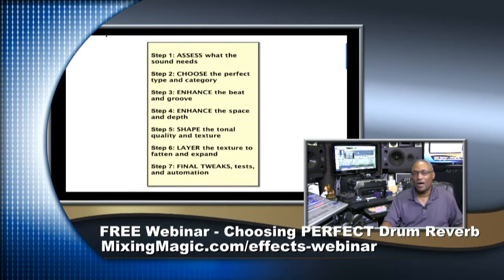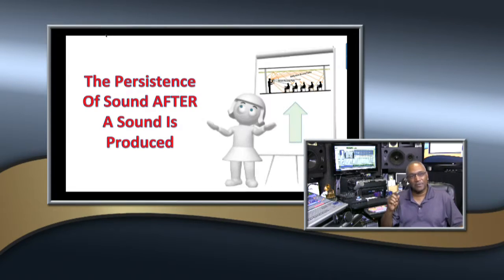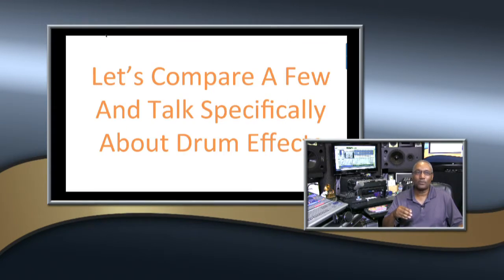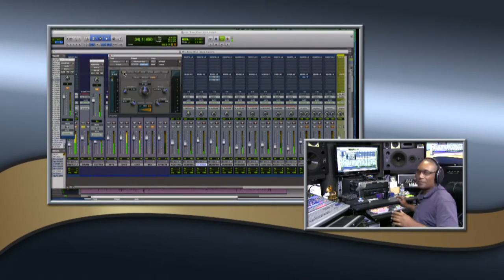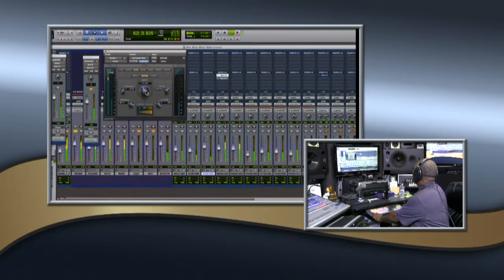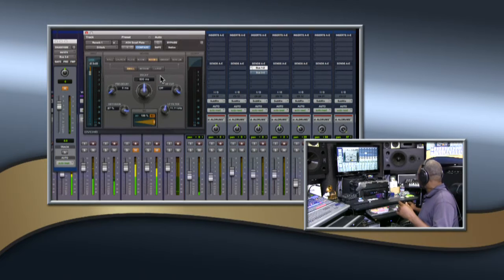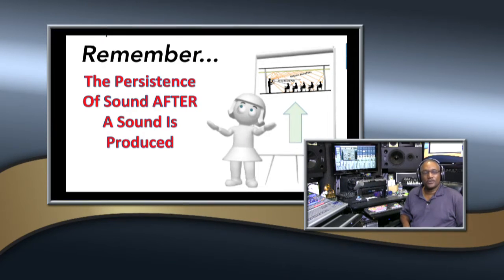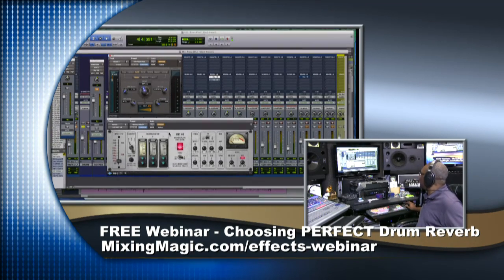How to choose different Reverb types for drums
- Mixing drums, reverb, effects, and music live streaming webinar invite